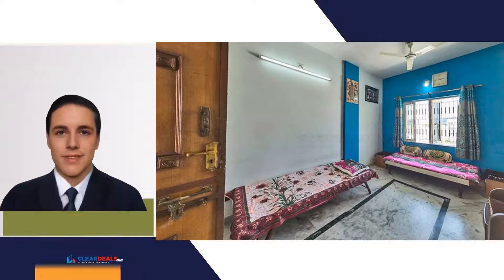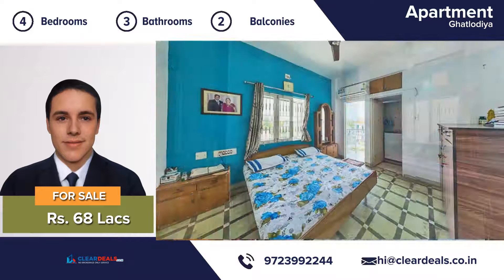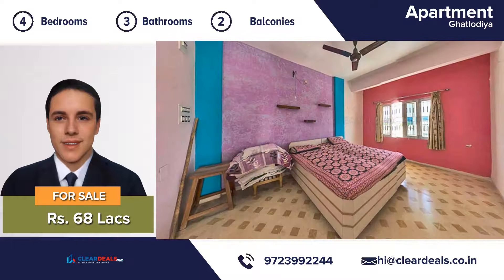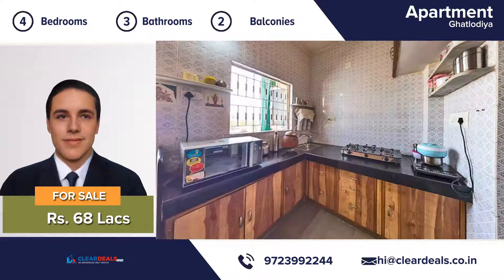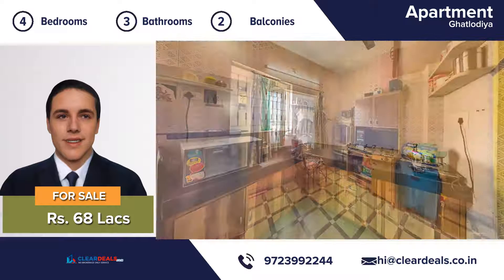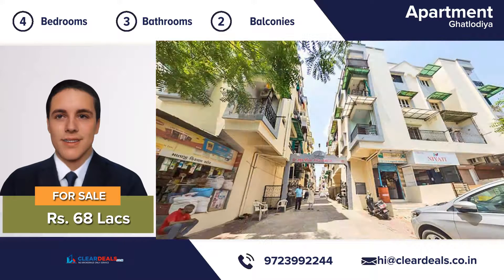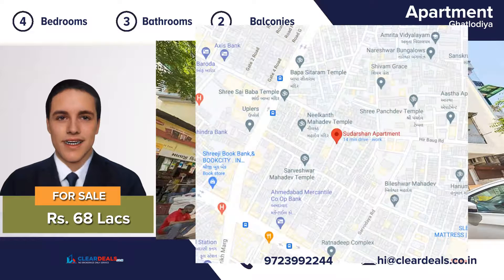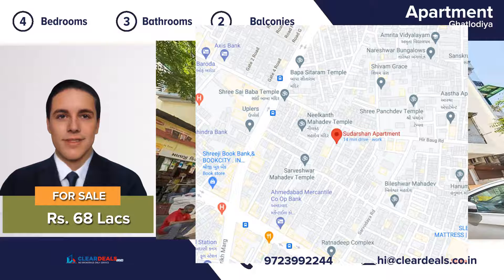Sudarsan Apartment , Ghatlodiya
Unique, modern and private house. Located in the heart of city area of Ghatlodiya. With this beautiful home, every day is a staycation. An attractive decor four Bedroom, three bathroom, two Balconies large eating kitchen and a beautiful living room, this house is move-in ready! It has been completely maintained from top to bottom. The location of this property is breathe taking and you can enjoy natural sunlight in day time.The house is well ventilated to make you feel cool during summers. Excellent location, minutes from hospitals, restaurants, schools and shopping. Railway Station, AMTS, BRTS and other public transports are close by. Don't miss the opportunity to own a great house for the price!Contact our professional and friendly team for a free tour of this magnificent house! Thank You.